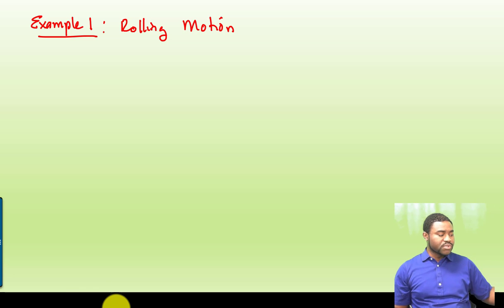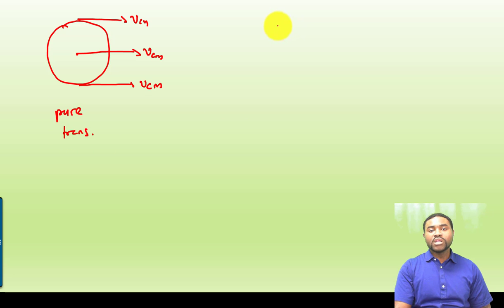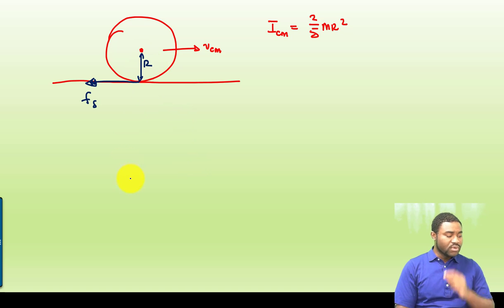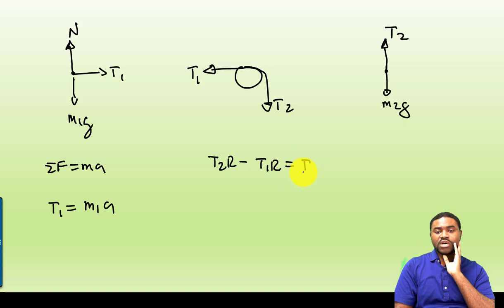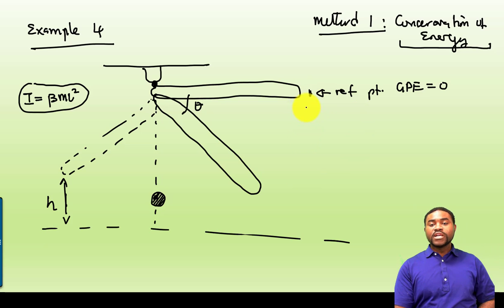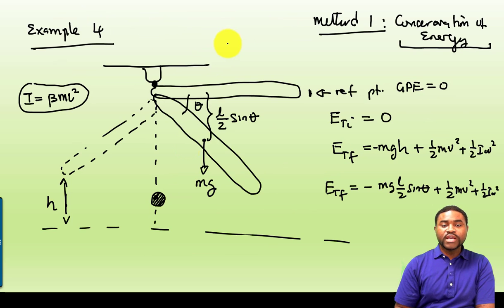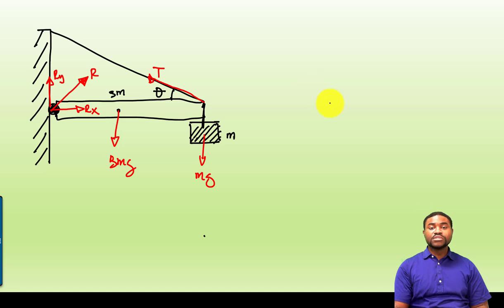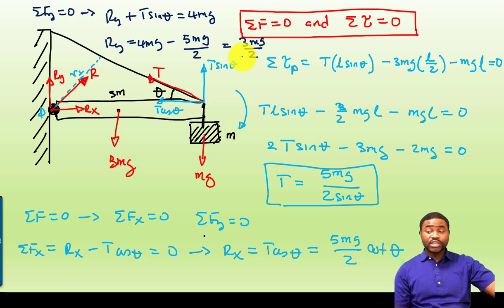Rotation Demystified: Challenging Problems in Rotation solved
Rotation dynamics has always posed a challenge to thousand of students in AP Physics. This short lecture is meant to alleviate this issue by showing how some of the most challenging problems in rotation can be solved